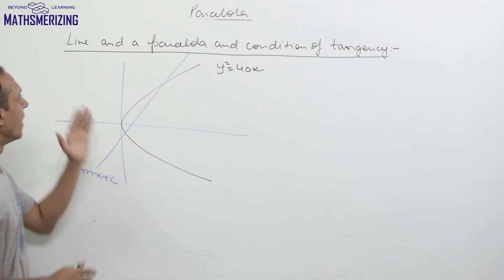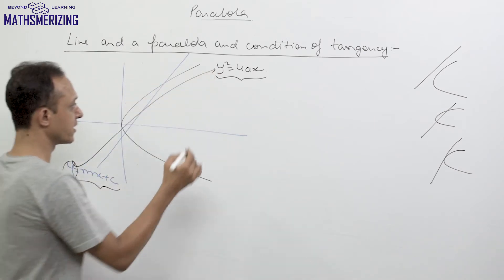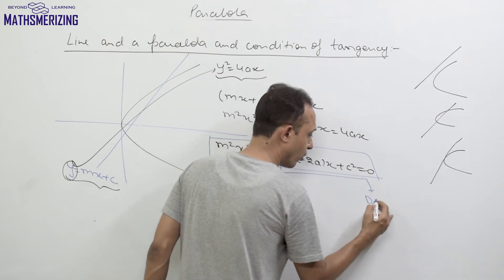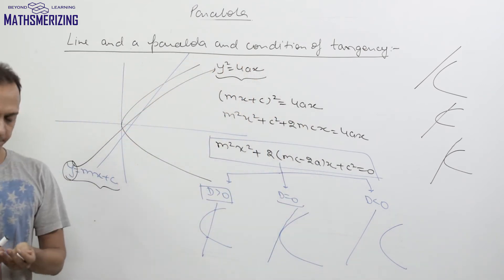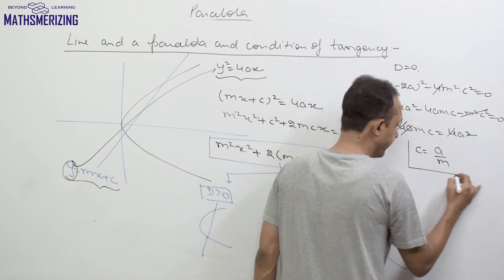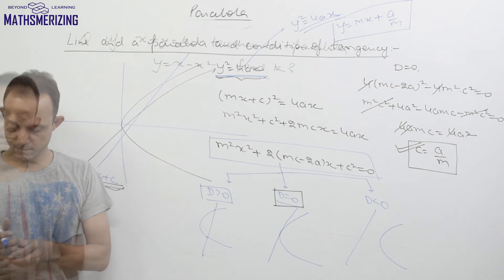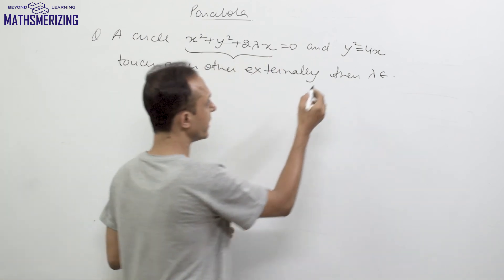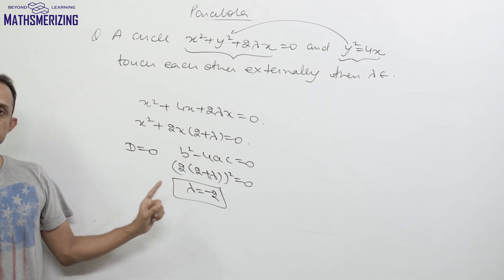Parabola L11: Condition of tangency Quadratic method for parabola & line & parabola & circle